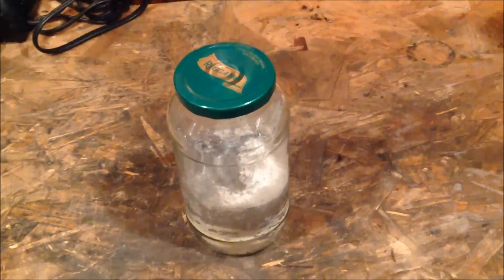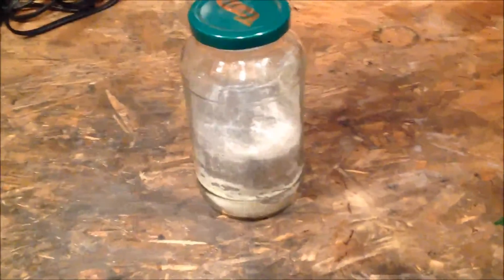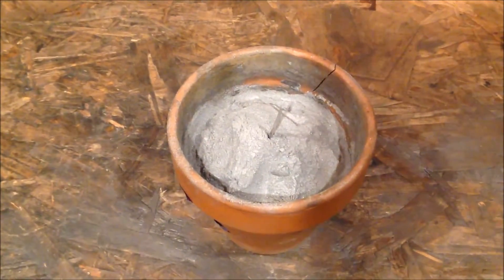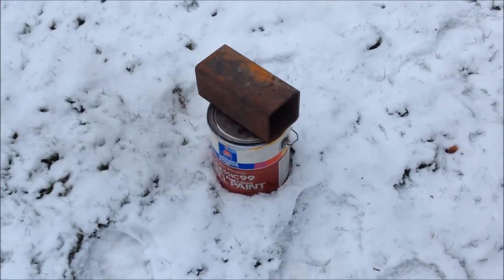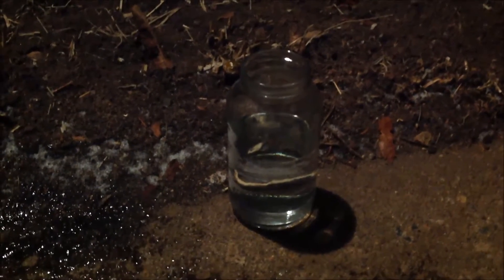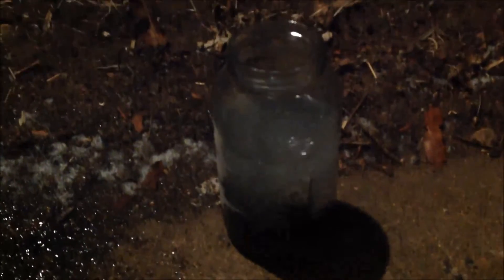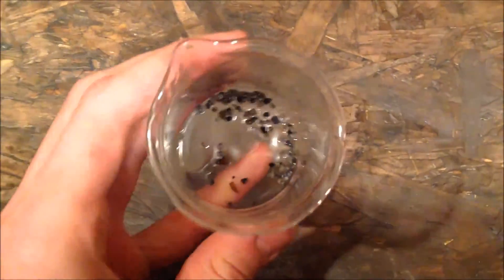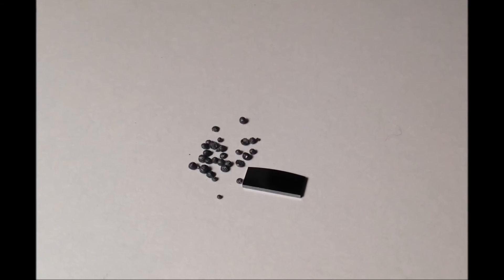Silicon - Summer of Thermite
This is a 12:10:9 mass ratio of powdered sulfur to 400 mesh silicon dioxide to ball-milled aluminum.  I mixed it well and lit it using a magnesium fuse.  Dumping the cooled slag into water destroyed the aluminum sulfide but made hydrogen sulfide, a toxic and stinky gas.  Take care with this poison!

Once I sifted the silicon beads from the slag, I soaked them for an hour in dilute hydrochloric acid to clean them up.  I got less than I had hoped for, but they were shiny and showed some neat crystals.  The flame of the thermite was impressive, so I was happy with how the experiment turned out.